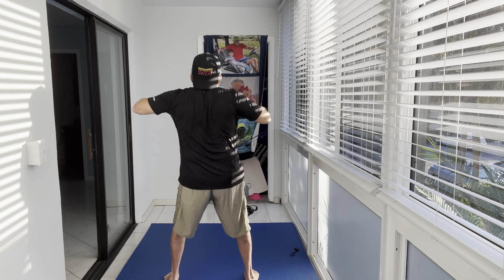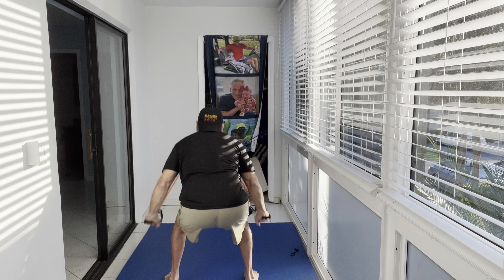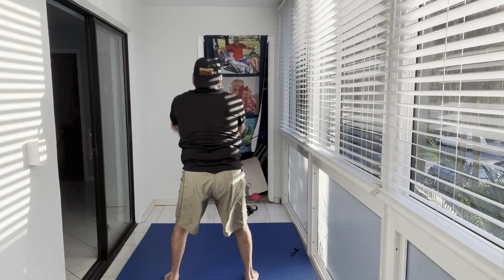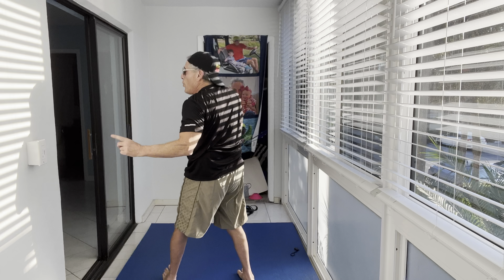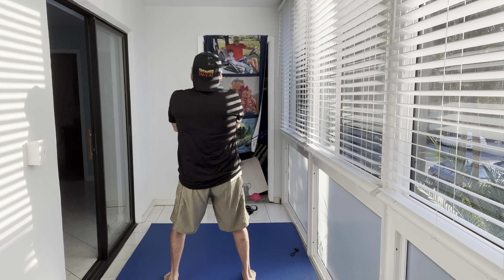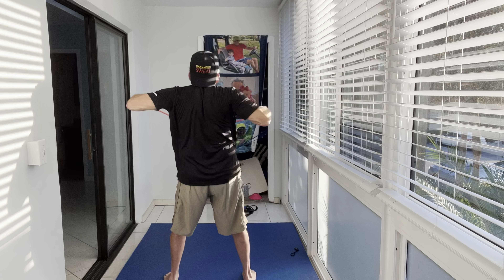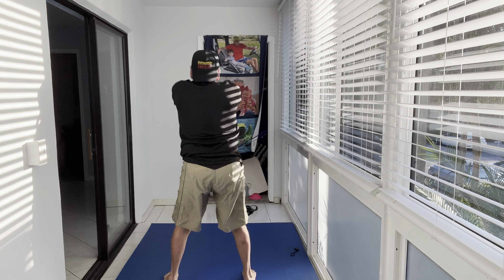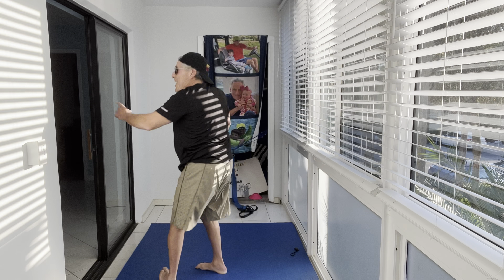Iron Legs BJJ Conditioning For Brazilian Jiu Jitsu players